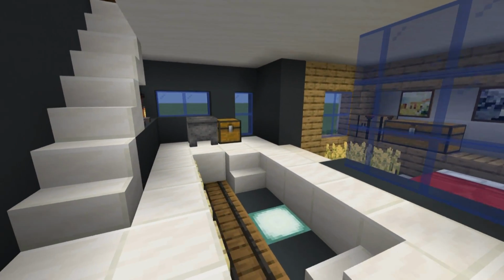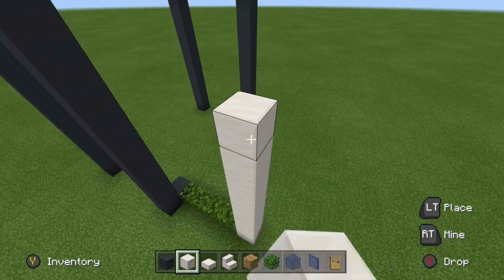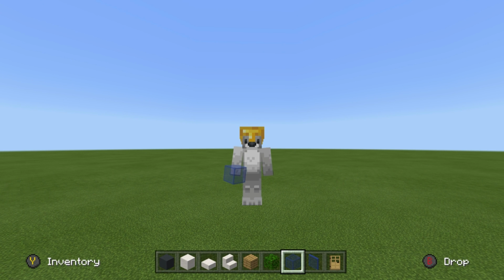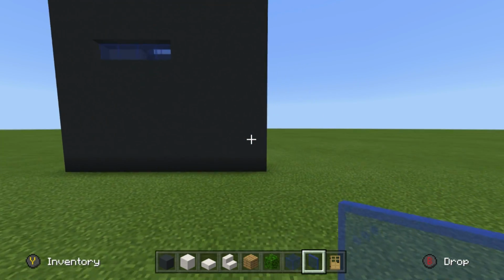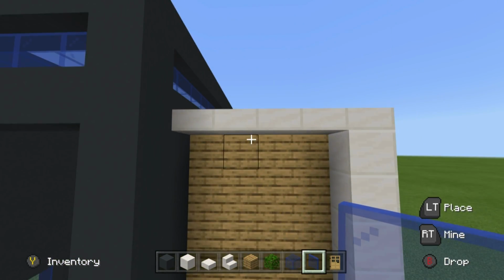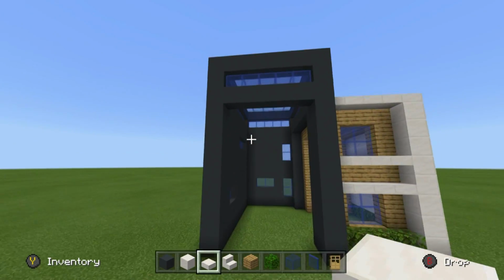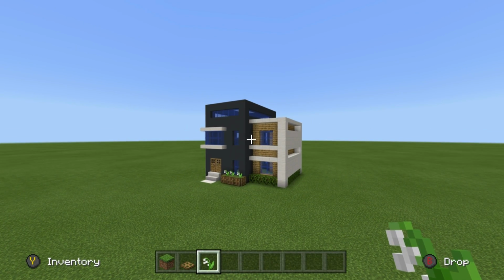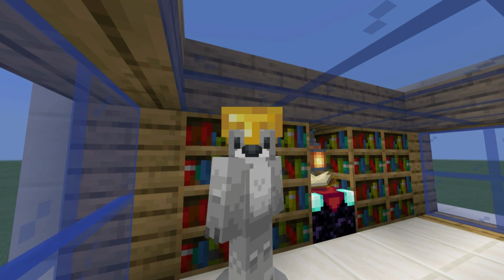Minecraft Tutorial: How To Make A Modern House 1 "2020 Tutorial"